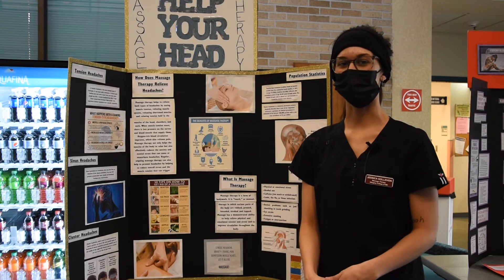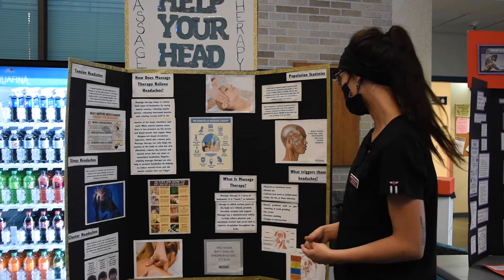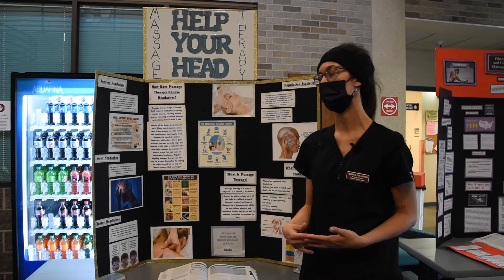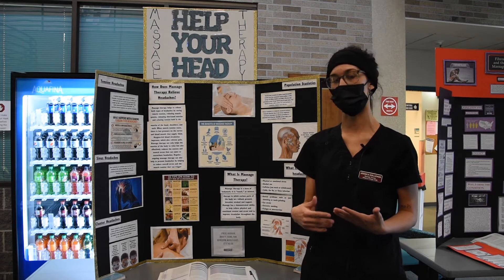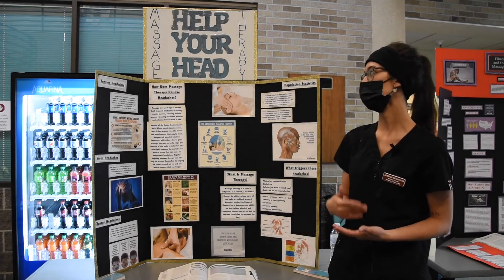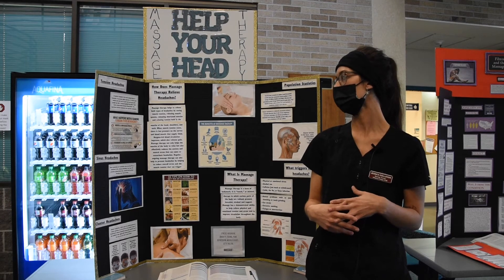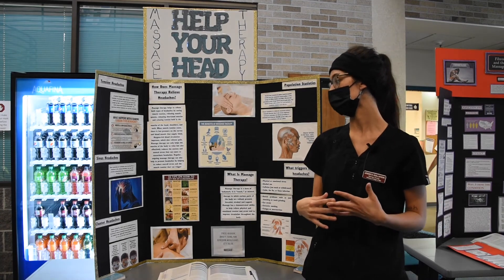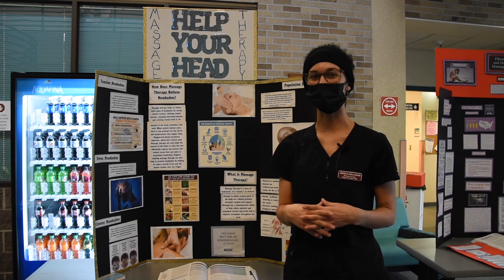Massage Therapy and Tension & Headaches - Massage Therapy - Allegany College of Maryland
Massage Therapy isn't just for relaxing, it can also be an affective tool in healing and the treatment of many pathologies.  For Massage Therapy Pathology Week, Jessica Gollehon shares with us the benefits of massage in the treatment of tension and headaches.

If you'd like to learn more about the power of touch, check out the Massage Therapy webpage